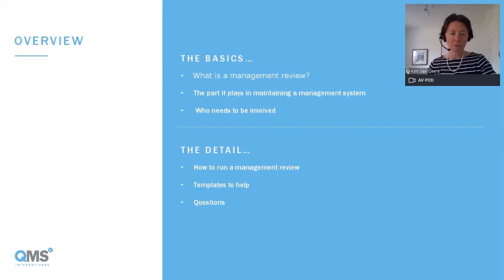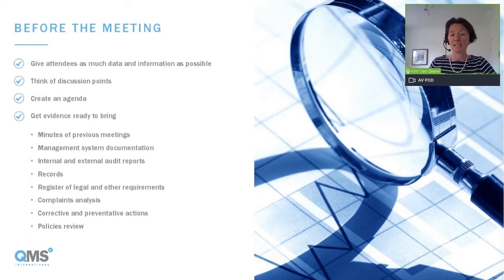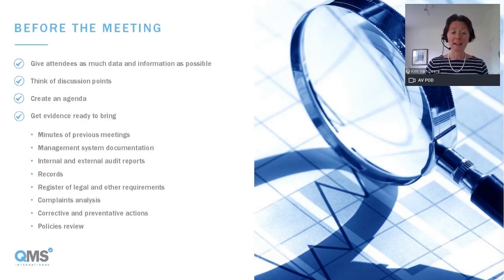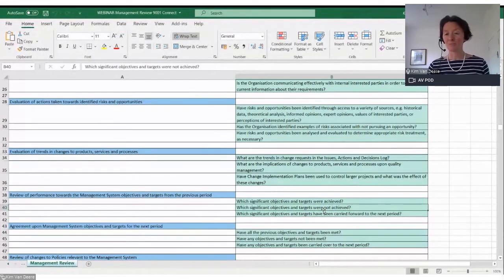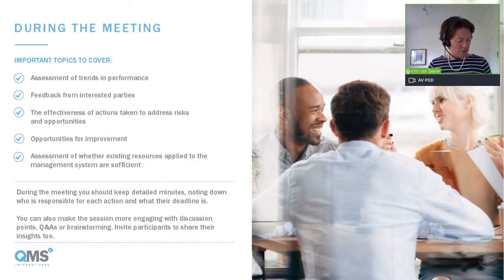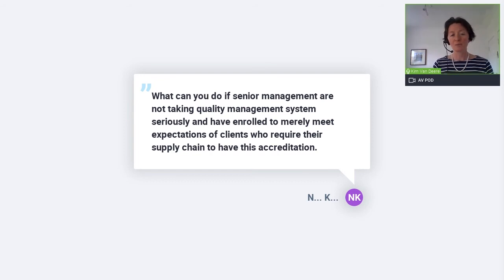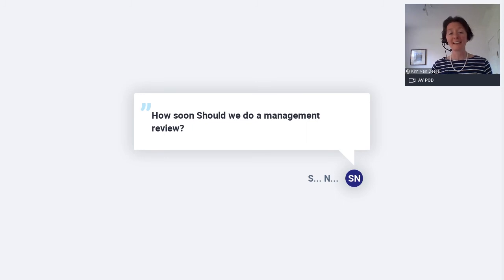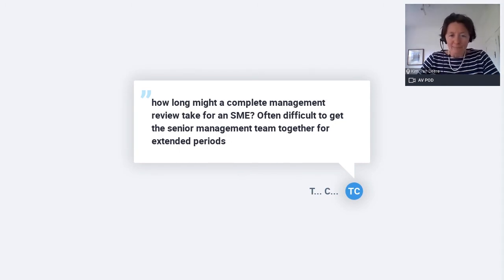Management Review Webinar 07/04/2021